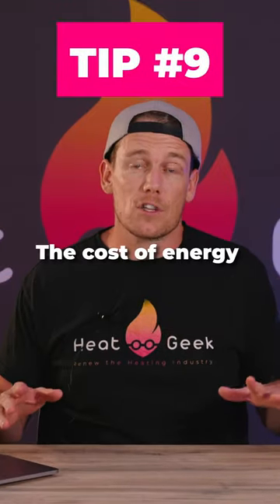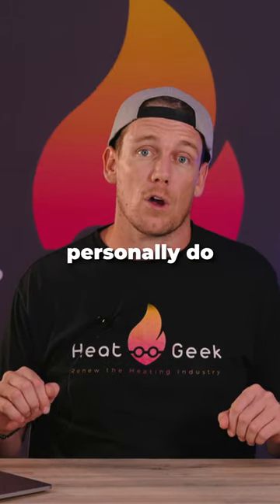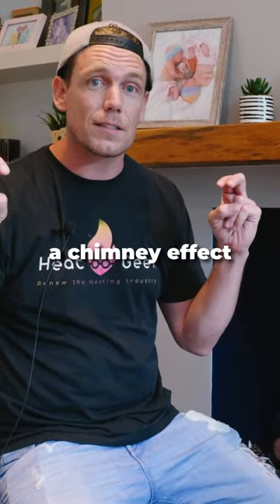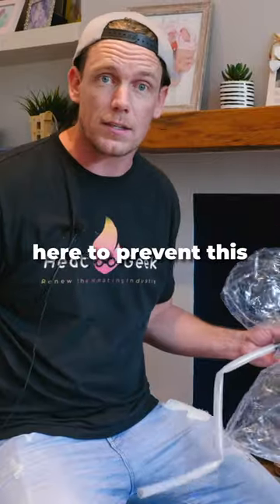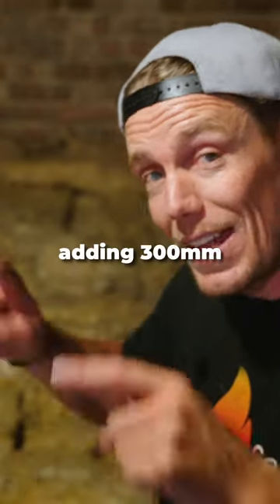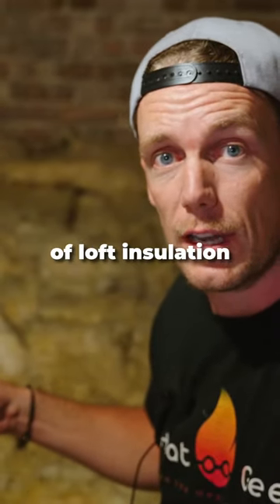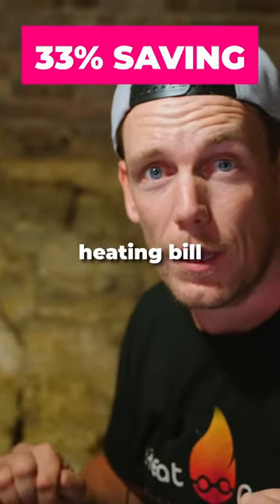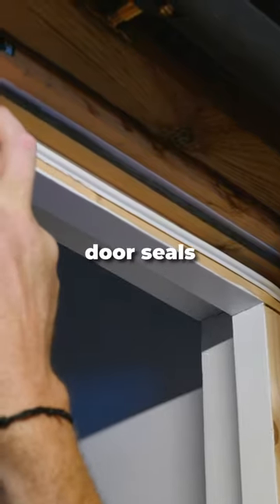#9 - Keep The Heat In